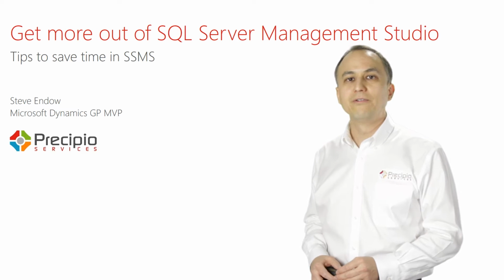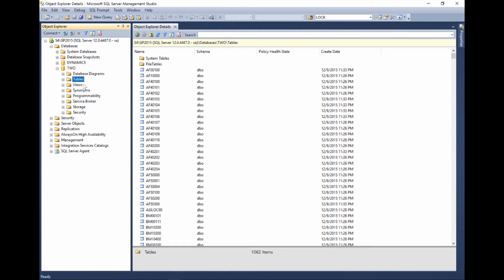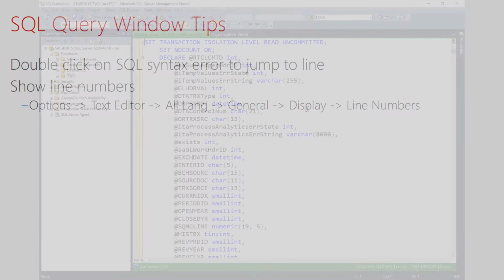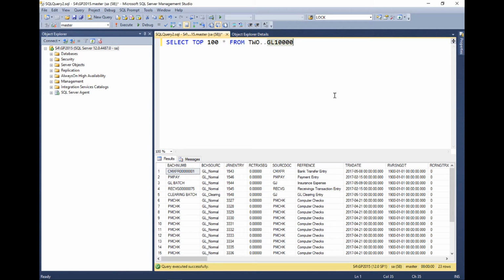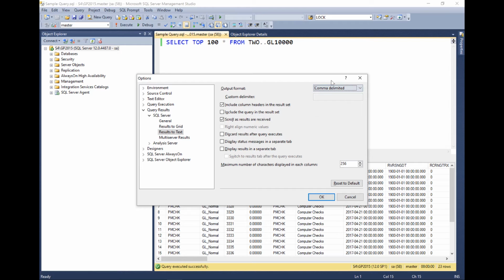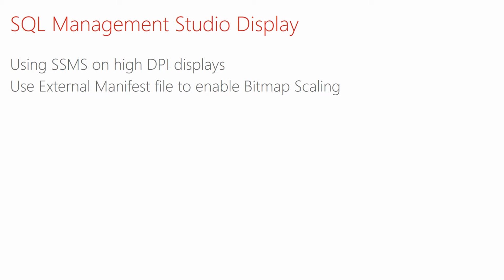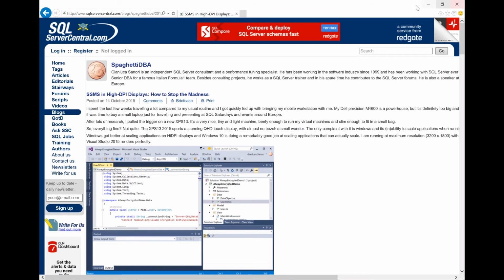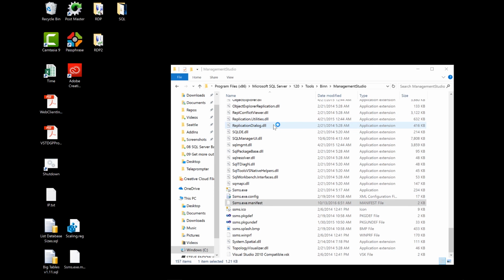6 Tips to Help You Get More Out of SQL Server Management Studio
Here are six handy tips to help you save time and work more efficiently in SQL Server Management Studio.

Here is the link to the SQL Server Central post with information on using an external manifest file: